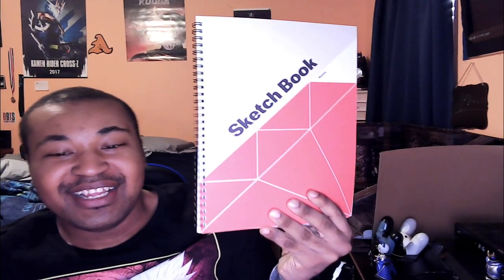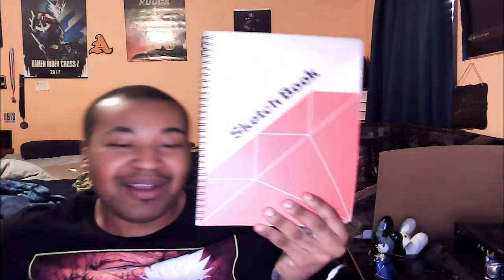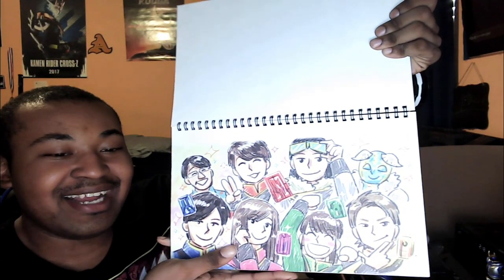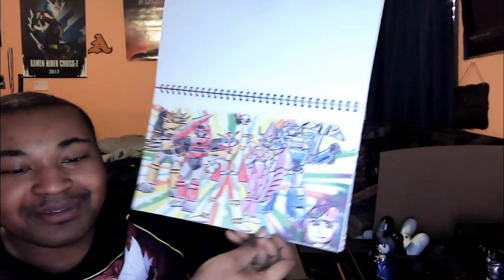Memorial Kiramei Changer Review